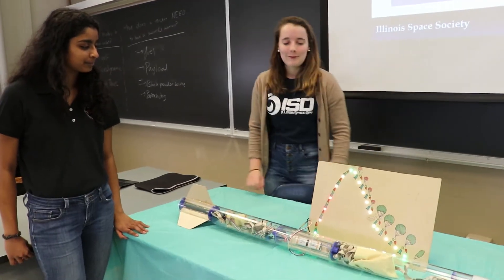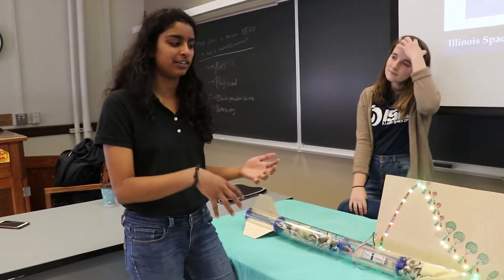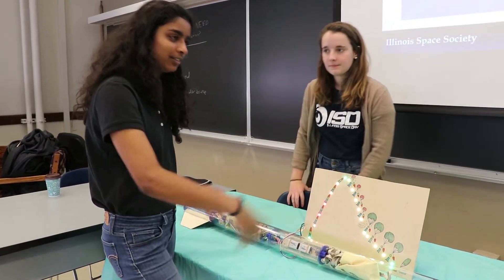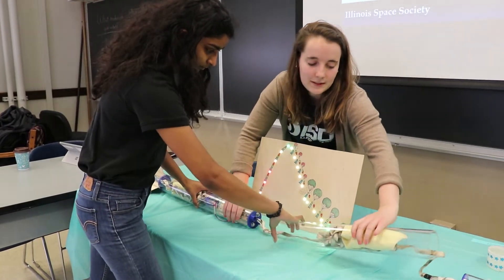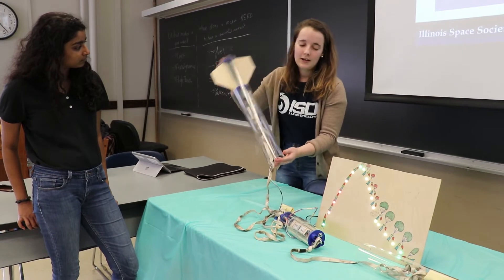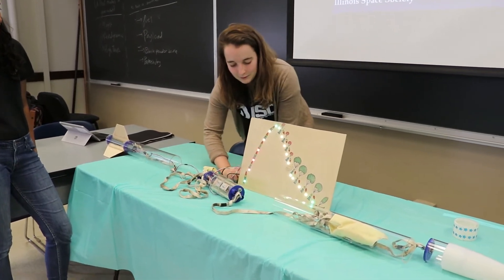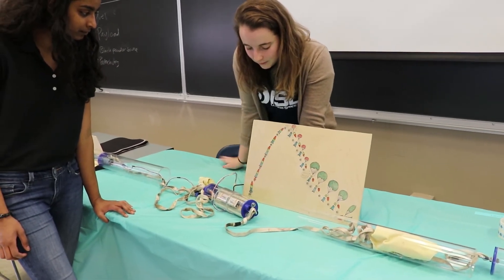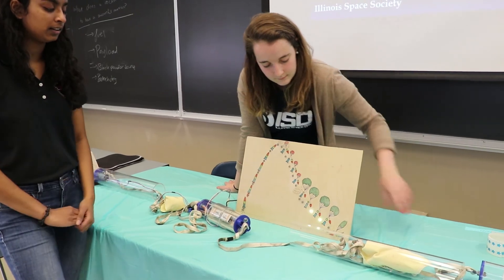Robot Surgery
Aerospace engineering students Sara Legg Dopico and Shivani Ganesh describe their Robert Surgery exhibit at the annual Engineering Open House at the University of Illinois on March 8, 2019.